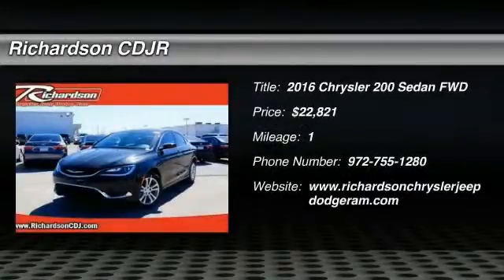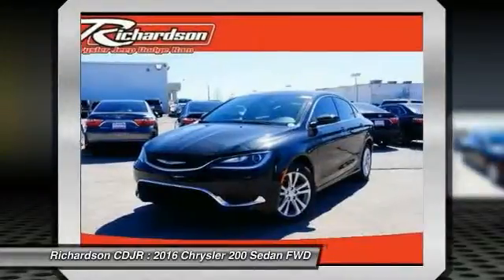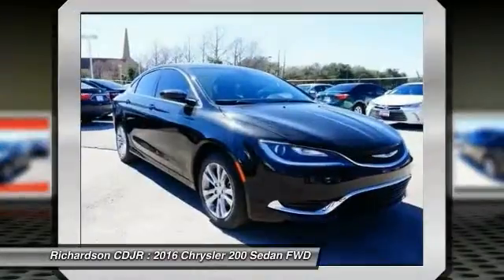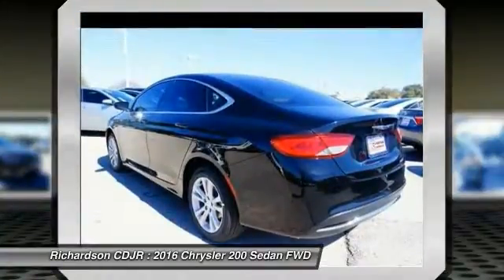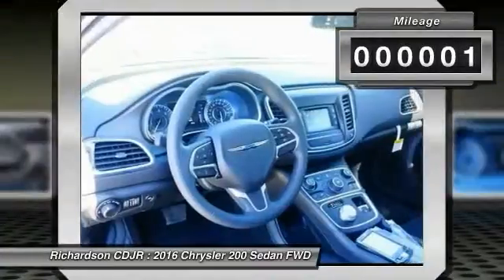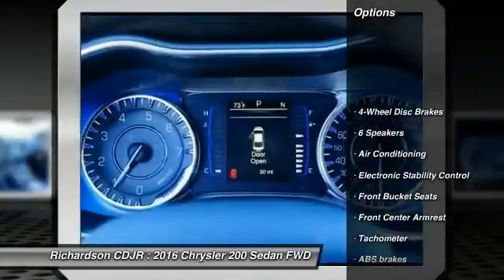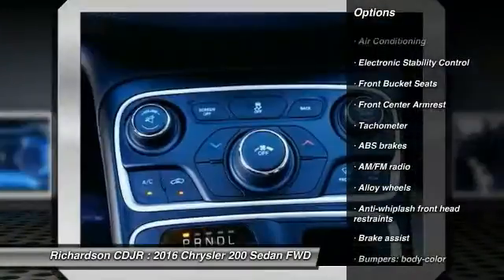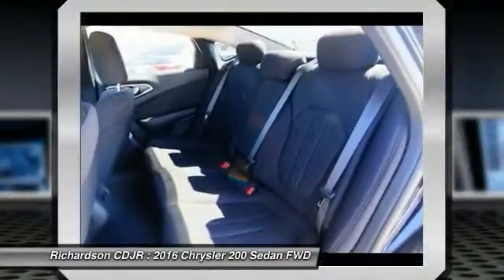2016 Chrysler 200 Richardson TX GN174060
2016 Chrysler 200 Limited

Richardson CDJR
1321 N Central Expressway

Pick up this Black 2016 Chrysler 200, available today at Richardson CDJR. Featuring Automatic transmission, it has 1 miles. This could be the one you've been searching for.